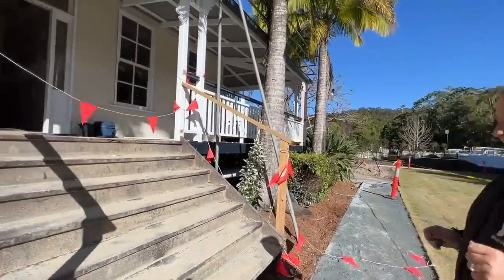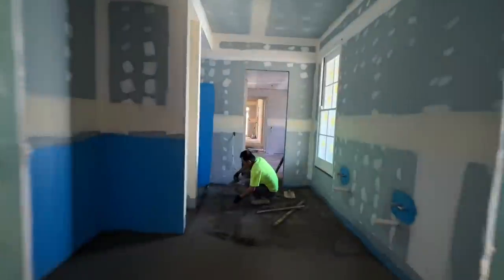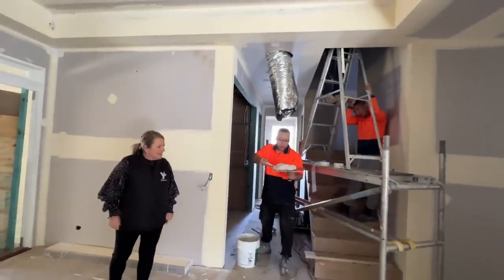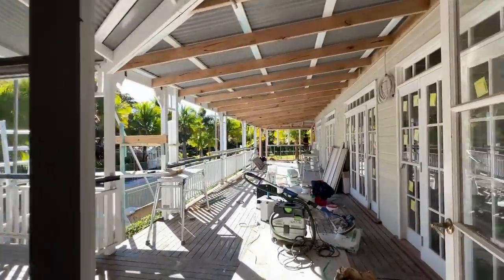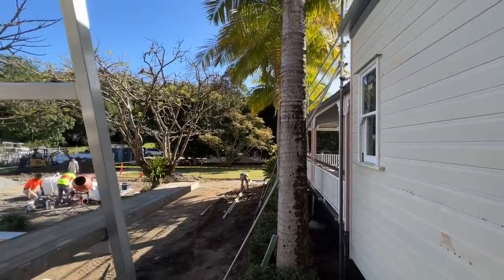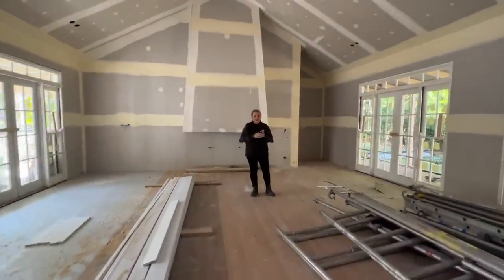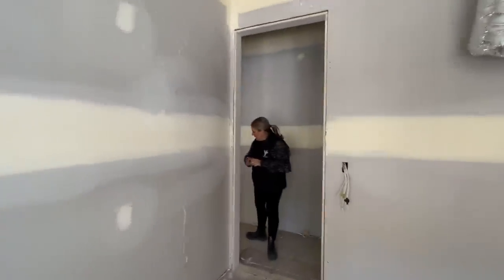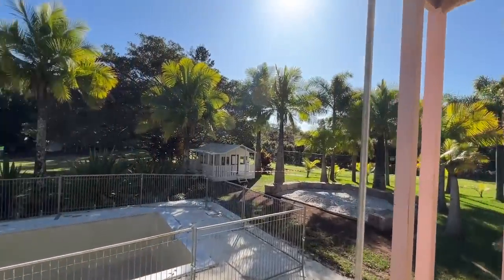Draw 522 Christmas Prize Home walk-through (mid reno)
Here's a behind-the-scenes of our 2022 Christmas Prize Home renovation project. This magnificent Queenslander, on just under an acre of land, has been transformed into a luxury contemporary country home thanks to the hard work of Darren Palmer and the yourtown team.  Support yourtown by buying tickets in this $6.2M Prize Home Draw and give the best gift a young person may need this year…someone to listen.